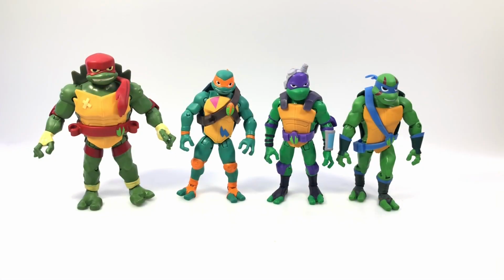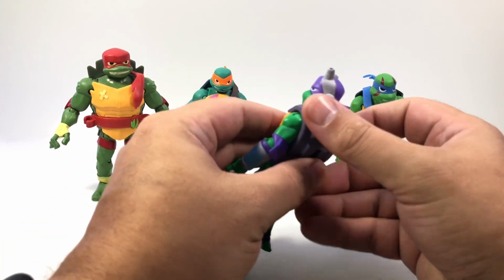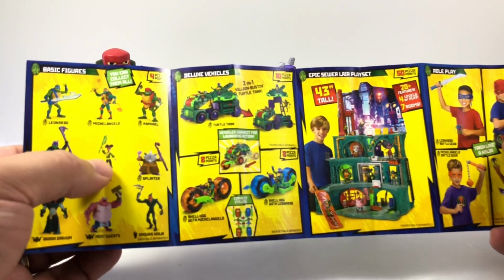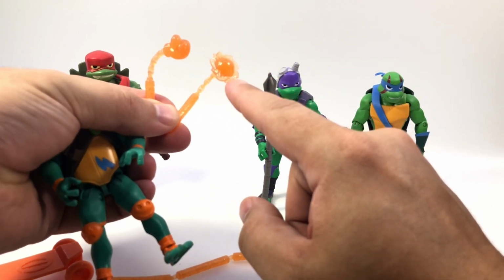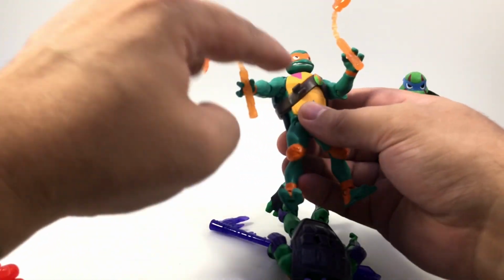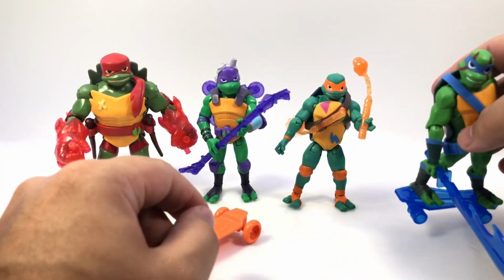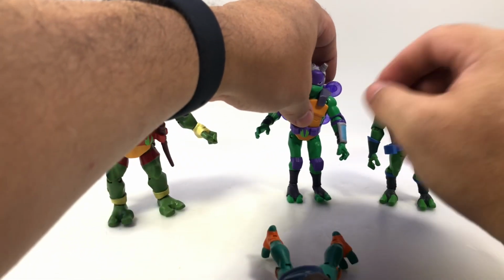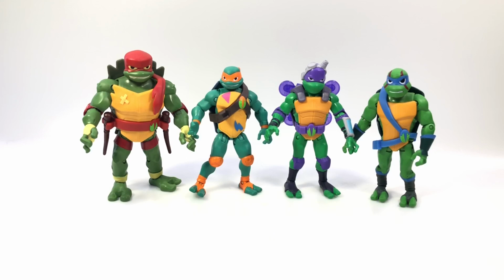Video Review: Rise of the TMNT - TEENAGE MUTANT NINJA TURTLES